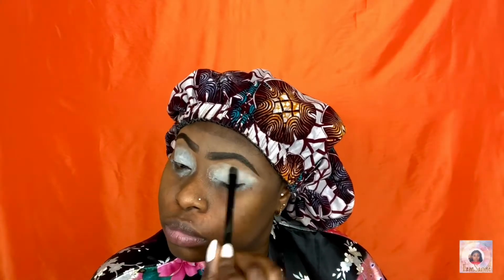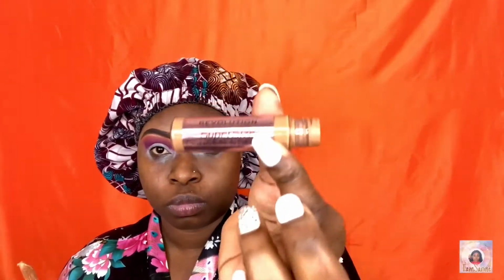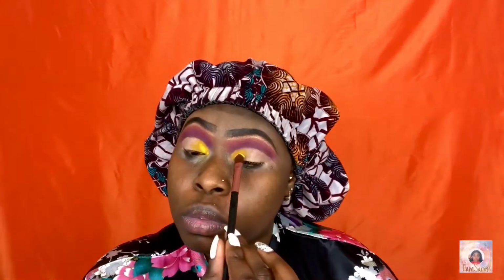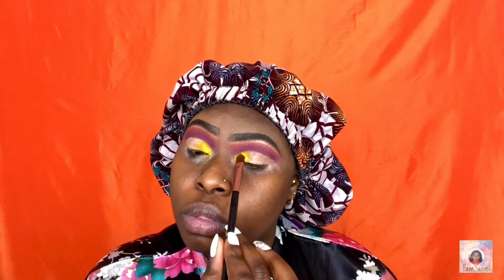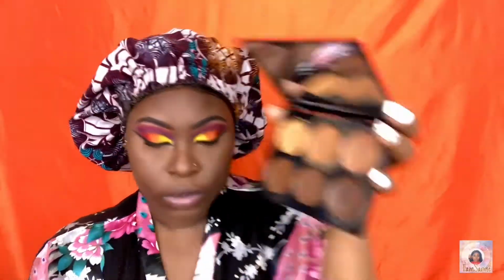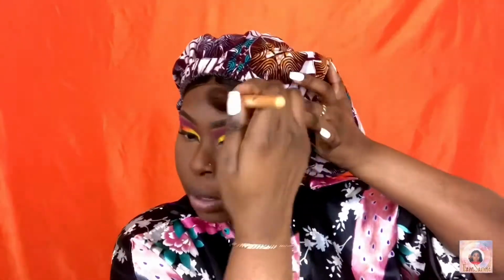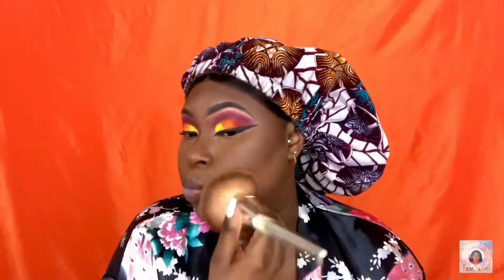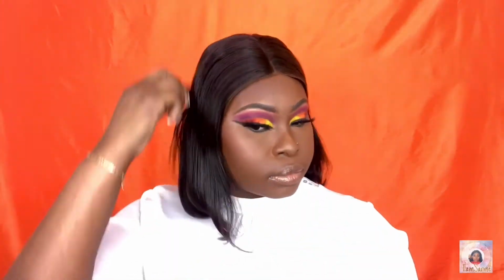SUNSET EYESHADOW TUTORIAL | AUTUMN/ FALL MAKEUP LOOK | IamSarine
Sunset makeup tutorial and updated makeup routine. Autumn inspired look ready for the season. In this video I featured a new foundation, primer and products by Good Mela,  products. Enjoy!!

What I Used:

Eyes
James Charles Palette
Morphe Translucent Primer
NYX Milk Jumbo Pencil
MakeUp Revolution Rock on World Highlighter
Good Mela MelaBeam Loose Highlighter Criminal

Face
Milk Hydro Grip Primer
Zoeva Authentik Skin 410W
Huda Beauty Concealer Hazelnut
Loreal True Match Golden Amber
Laura Mercier Medium Deep
Sleek Contour Kit Dark Deep
Sleep Translucent Powder Chocolate
Black Opal Finishing Powder Dark
Fenty Beauty Moca Mami Bronzer
Good Mela Flu$h'd Blush Goodie

Lip
Brown Lip Liner
Morphe Lip Gloss in Sauced